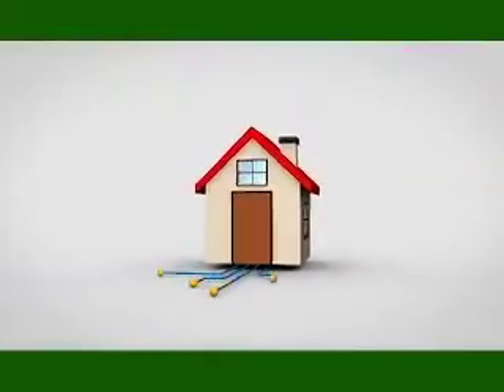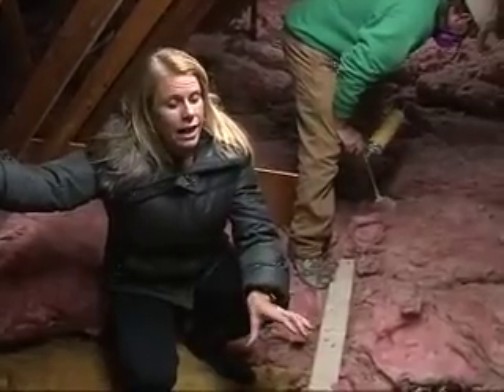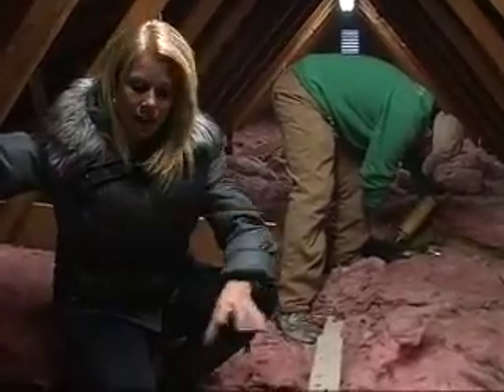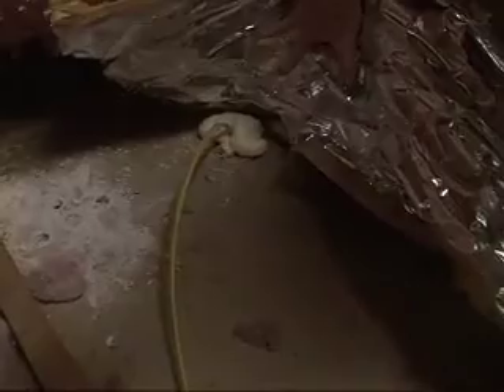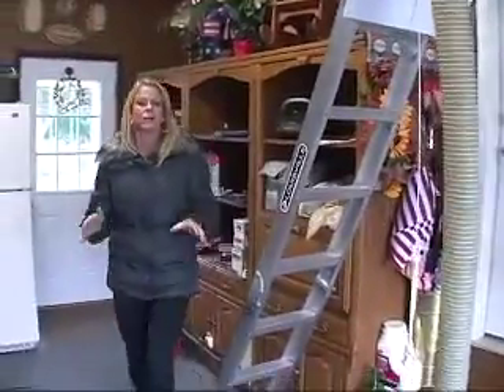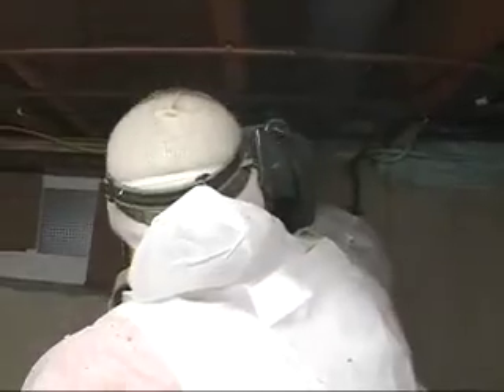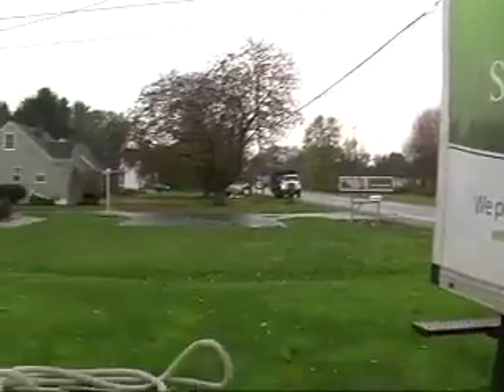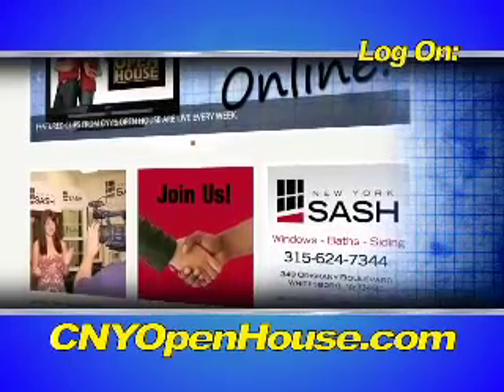Saving You Money with Standard Insulating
Jennifer Keida from Standard Insulating Co. discusses the ways they can save you money from a blown-in insulation job site in Rome.